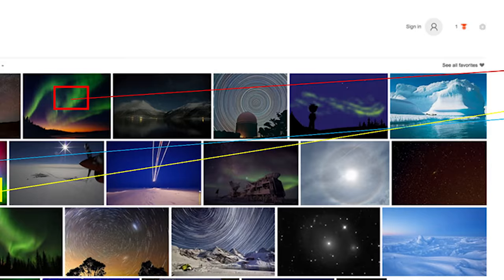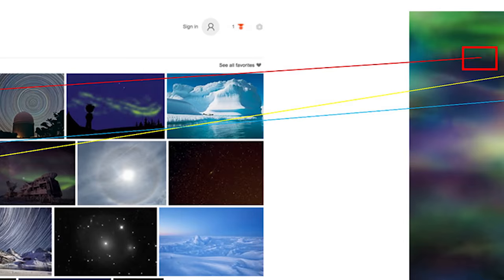The Skies Epitomized, Art + Machine Learning Showing How we See the Sky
The Skies Epitomized is a series of artworks exploring the essence of the sky from the perspective of humans gazing at it. The works were created in collaboration between Maja Petrić, an artist, and Nebojša Jojić, a machine learning researcher at Microsoft Research. The artwork is derived from big data through a machine learning algorithm that is used to create visual summarizations (epitomes) of sky images people posted on the Internet.

Maja Petric was a studio99 Artist in Residence at Microsoft Research (October – December, 2015).

Contributors:
Maja Petrić, Artist in Residence at Microsoft Research
Nebojša Jojić, Principal Researcher at Microsoft Research